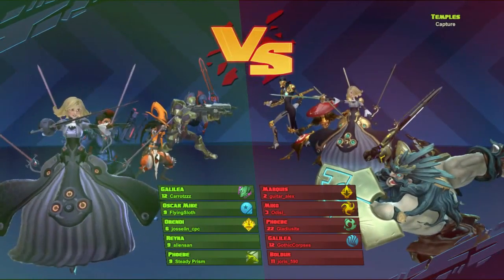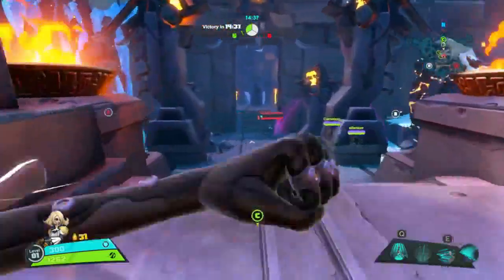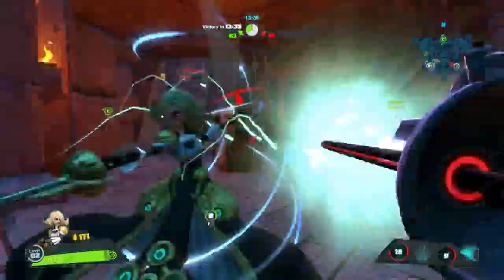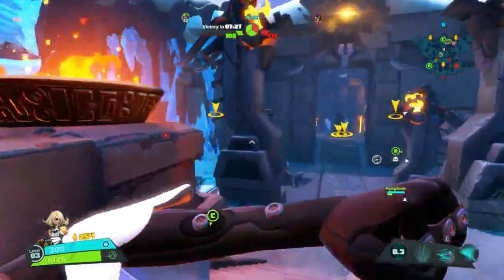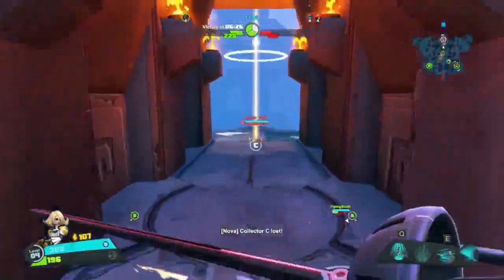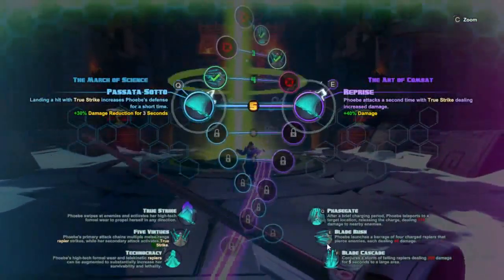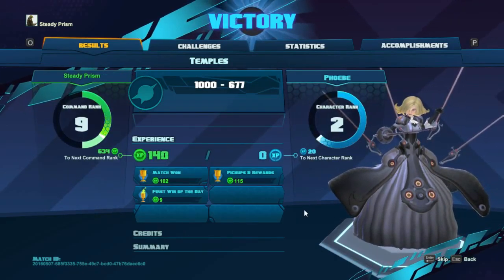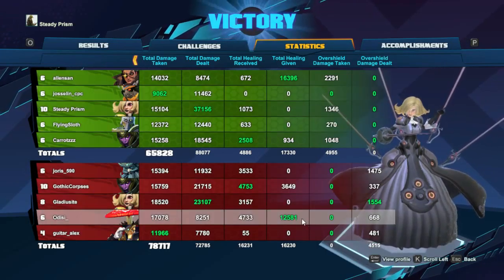Playing Battleborn: Random pick Match #006: Capture | Temples | Phoebe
Battleborn has finally been released and so I will start doing uploads of versus matches of it with me picking random character for each match. Hopefully you will enjoy seeing myself flailing around trying to learn playing with all of them and maybe even sometimes succeeding. In anycase, here is one of those random pick matches.

My team ---  VS   --- Enemy Team

Galilea   ))---((  Marquis
Oscar Mike  ))---((  Miko
Orendi   ))---((  Phoebe
Reyna   ))---((  Galilea
Phoebe   ))---((  Boldur

I will be playing as Phoebe

Battleborn is an online first-person shooter video game developed by Gearbox Software, published by 2K Games for Microsoft Windows, PlayStation 4 and Xbox One. You can find some more info on game and you can buy game for pc from steam